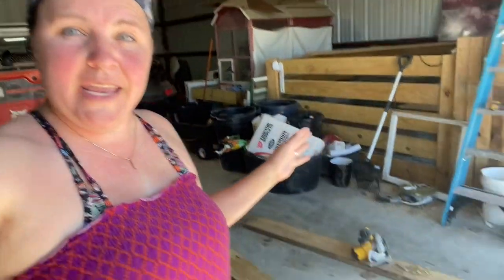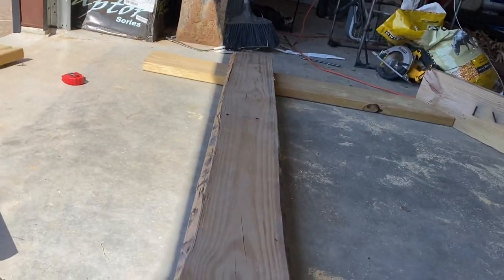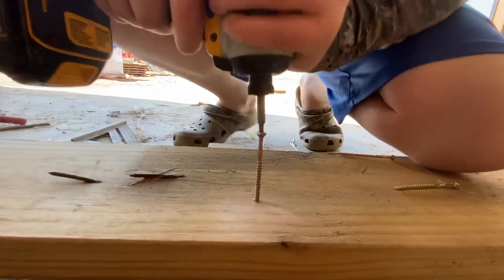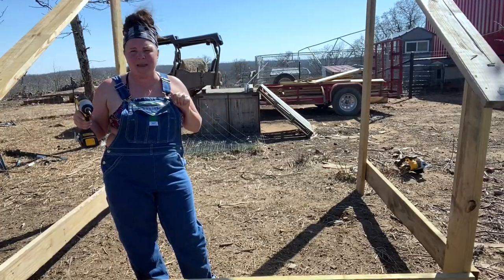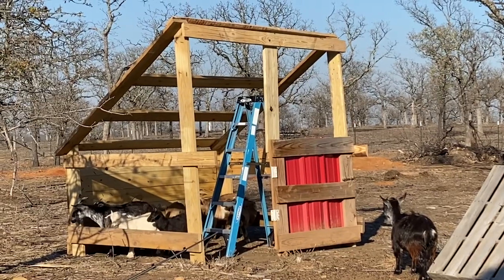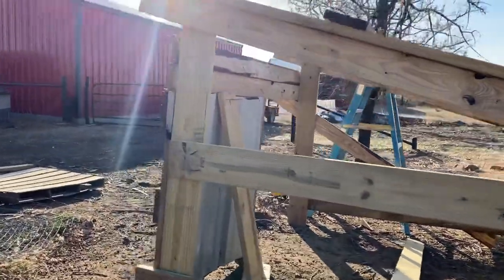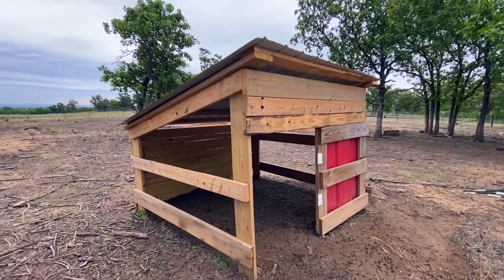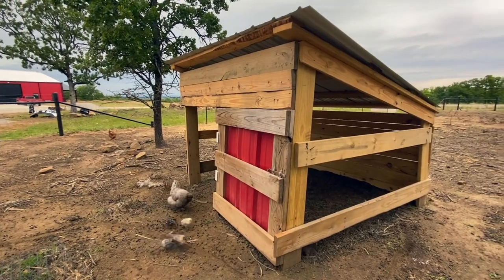DIY How To Build A Goat Shelter: Using Free Recycled Items from Our Farm •Watch Us Work•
Diy how to build a goat shelter for Buck Pen. We are Using free recycled Items from our farm. We have a lot of leftover wood that is recycled from hauling utility trailers and stacking them, from our old business. The R panel is left over from when we built our Barndominium.  Watch us on this construction project.

Join us today as Preston and I build the frame, take it outside and square it up and stabilize it. Then Jeremy comes to help us remove the roof members, change the pitch, re affix the roof, add the door for wind blocking and then add the roof. The Goats LOVE this shelter! We left it open for the hot Oklahoma Summers so the goats can get some crosswind. We have Kiko, Nigerian Dwarf goat, Pygmy, Boer, New Zealand and a Spanish Goat. The mini goats are in the big paddock and have a large lean to from the goat barn. The buck pen has only had 2 shipping boxes and a trough made into a shelter to use. We have thought of many goat shelter ideas, for goat housing or goat shed. Life on the homestead, we are always building something!

📪MAIL: PLEASE SEND ANY MAIL TO THE FAMILY HERE
United States

Pro Bios
Power Punch
Wormer Valbazen
Hoof Trimmer